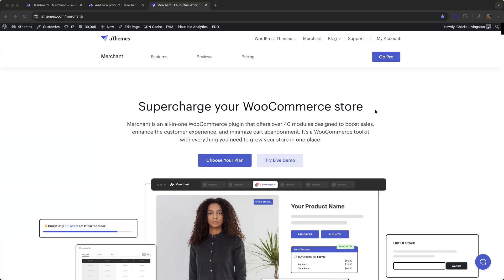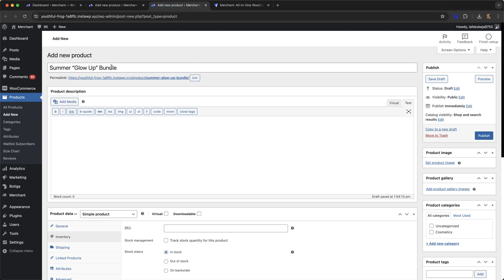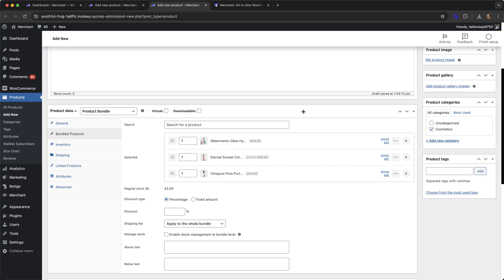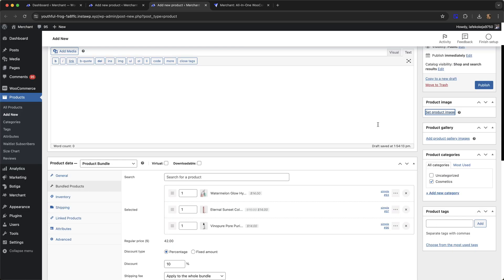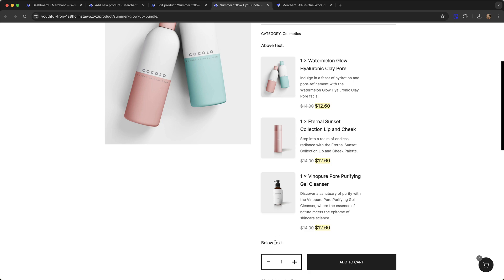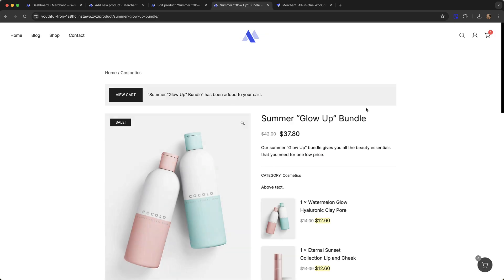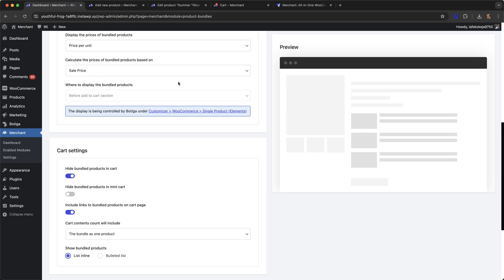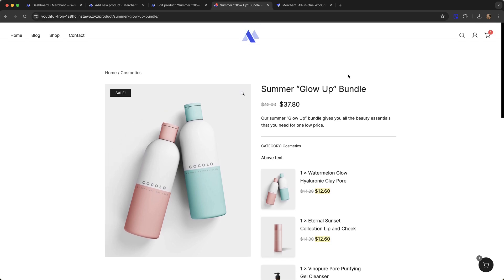How To Create Product Bundles in WooCommerce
Learn how to create product bundles in WooCommerce using Merchant Pro. In this step-by-step tutorial, I'll show you how to:

- Set up the Product Bundles module
- Create a new bundle and configure its settings

Boost your sales by offering attractive product bundles to your customers!

00:00 Intro
00:17 Product Bundles module
00:28 Creating a new bundle
02:00 Frontend bundle demo
02:43 Hiding bundled product descriptions
03:08 Bundle in the cart
03:59 Bundles on the shop archive
04:18 Outro

Ready to start creating product bundles and boosting your sales?